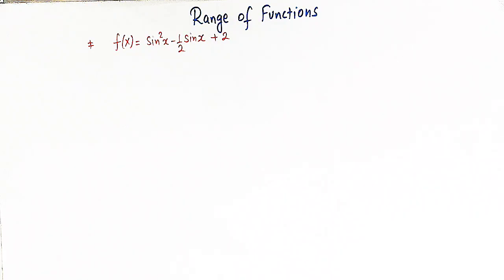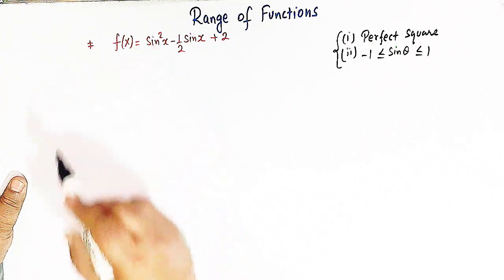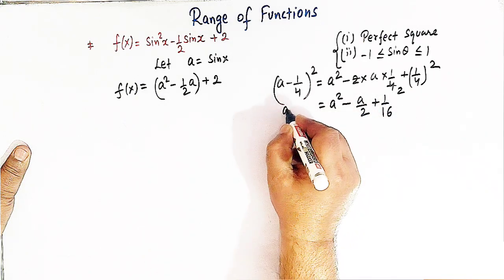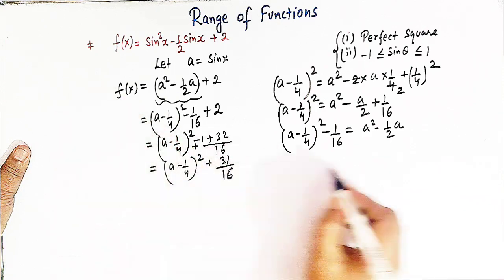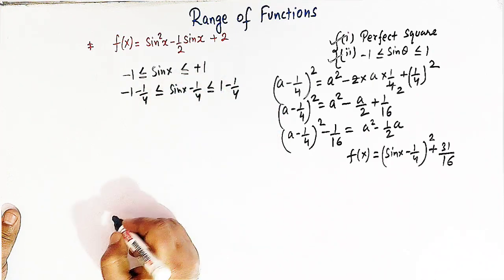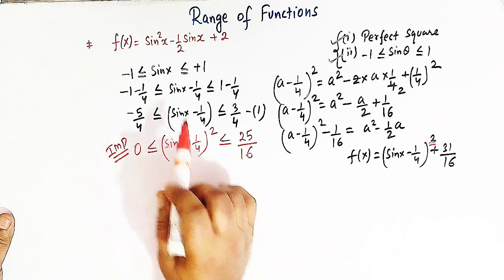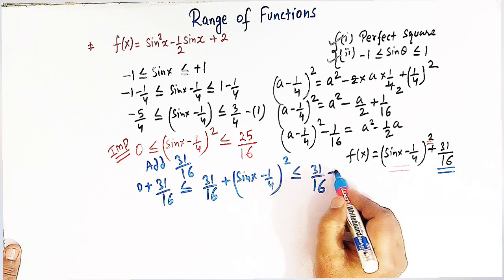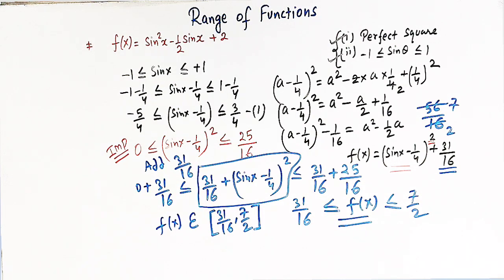||Range of functions|| Trigonometric functions...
How to find the range of functions.